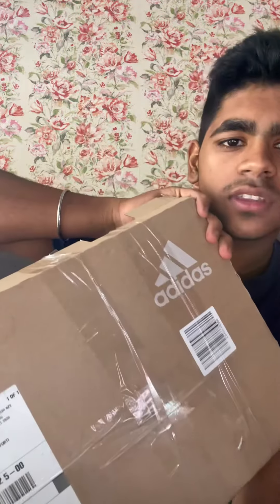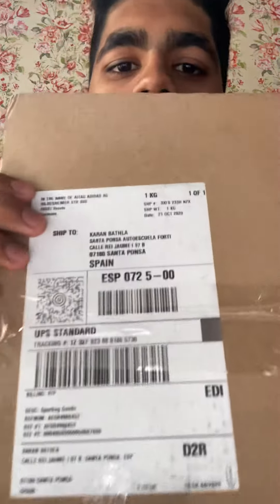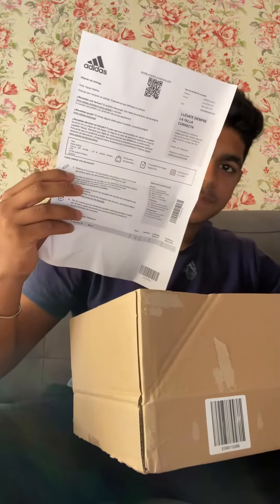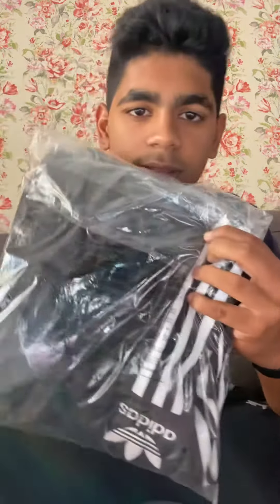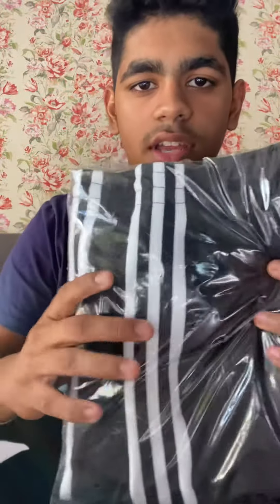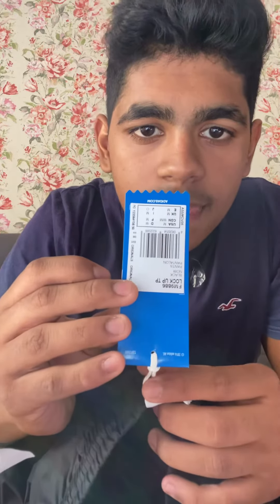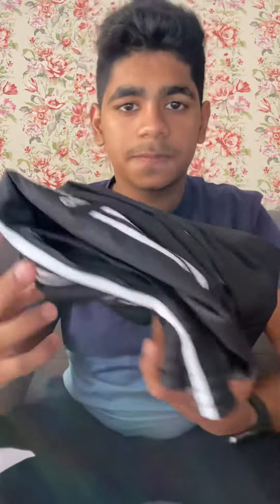Adidas track pantalon black lock up adidas originals new style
Adidas pantalon track originals from adidas store pantalon lock up